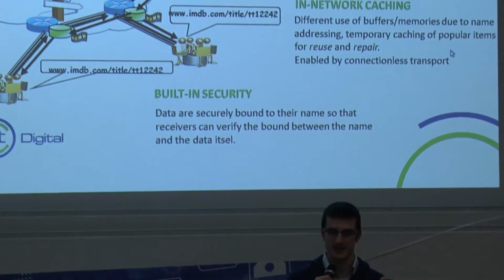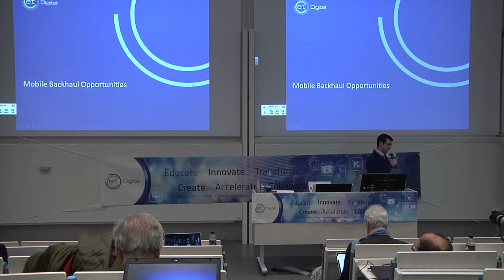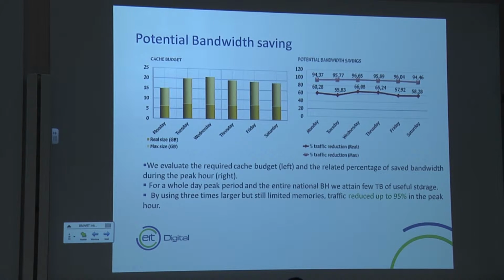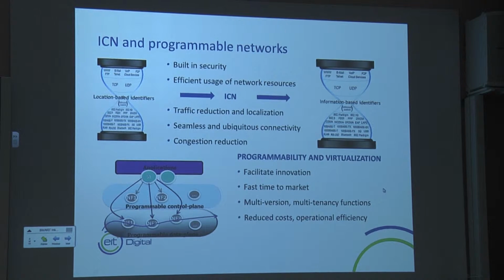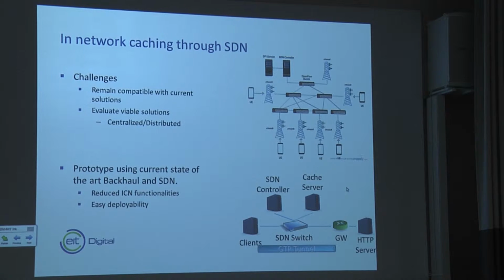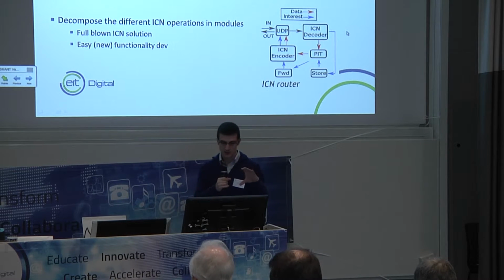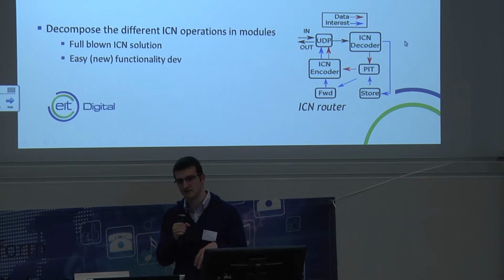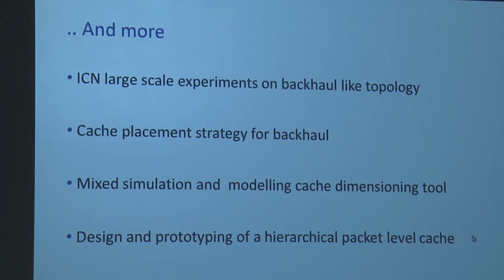Information Centric Networks, Massimo Gallo, Alcatel Lucent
"Enabling a new communication paradigm", a presentation of the outcome of  Info-aware data plane for programmable networks innovation project 2015,  a part of the Future Networking Solutions program at EIT Digial. Presented by Massimo Gallo, AlcatelLucent.